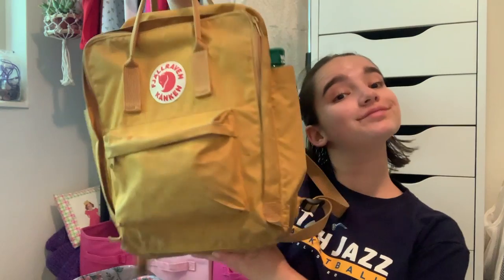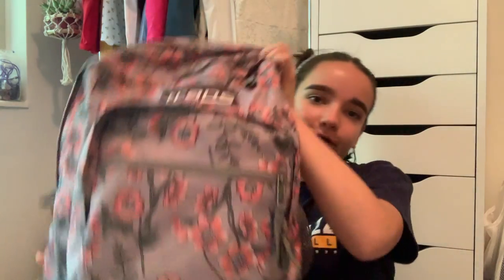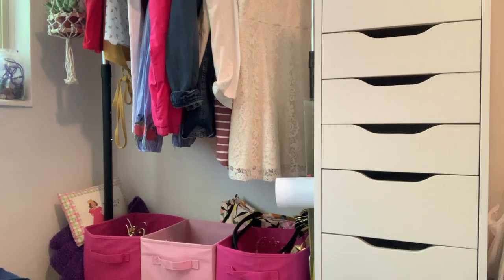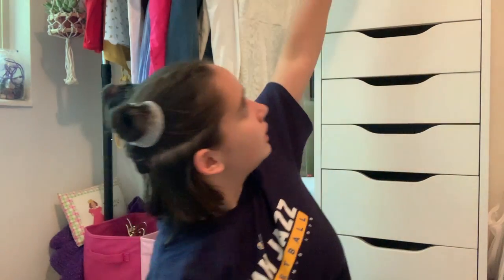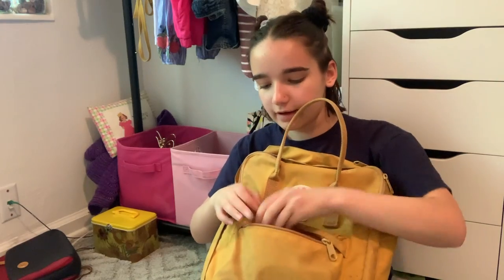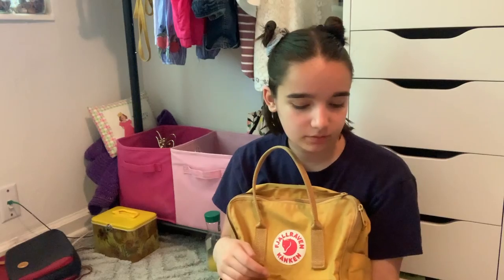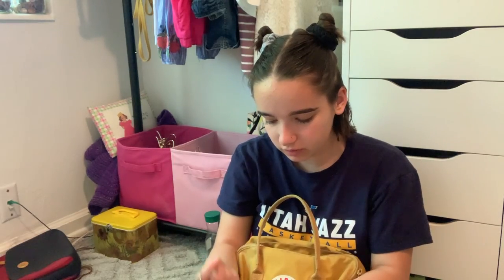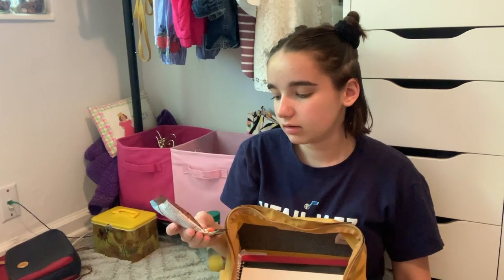Whats in my backpack?